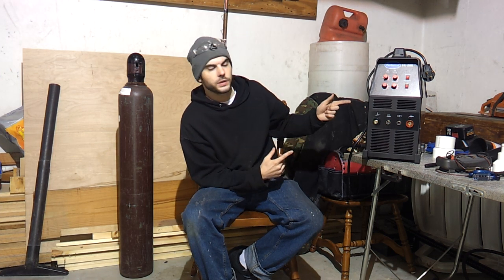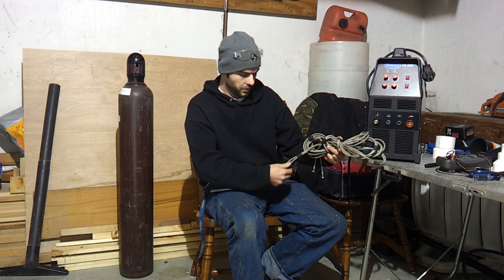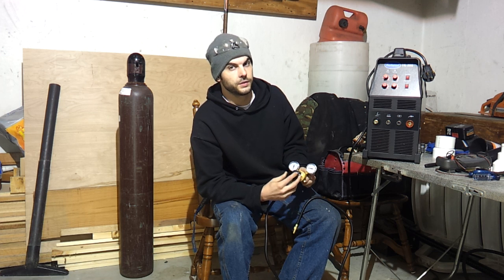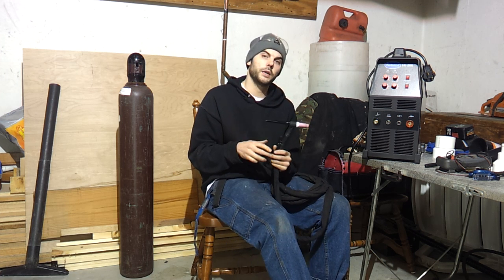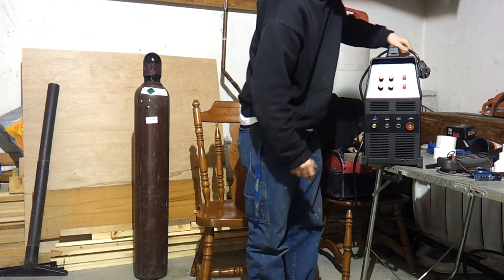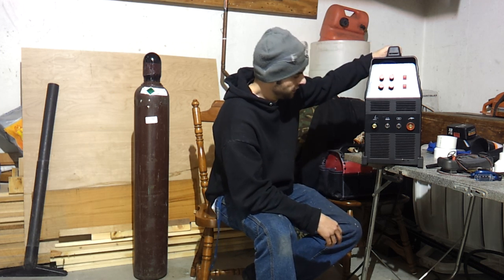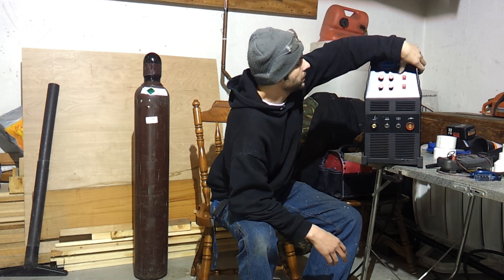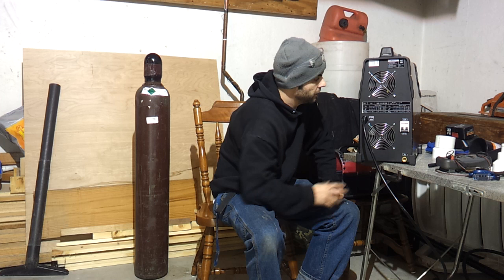Eastwood tig 200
overview of the eastwood tig 200